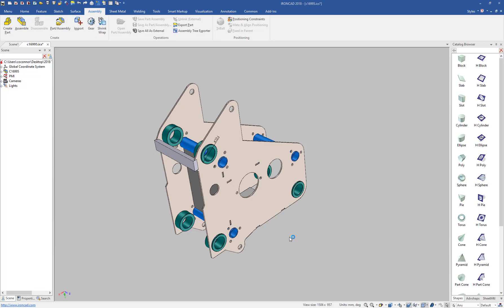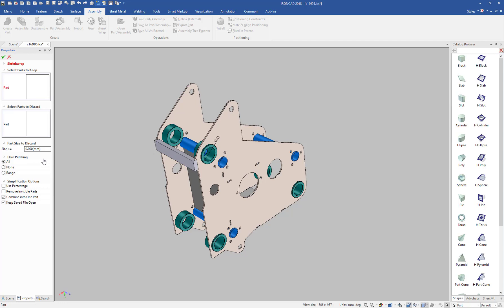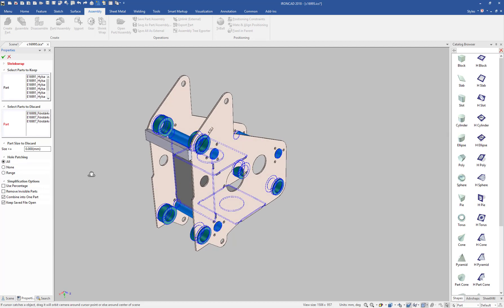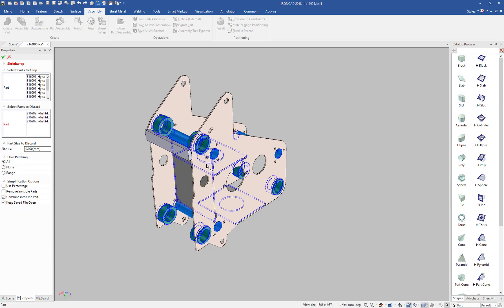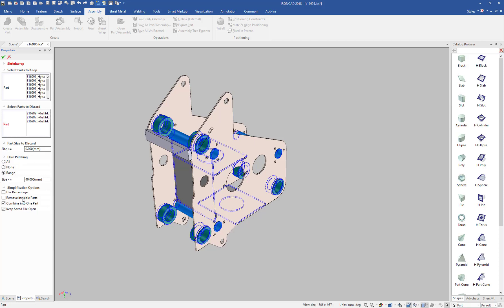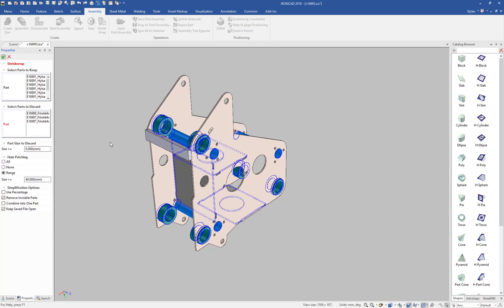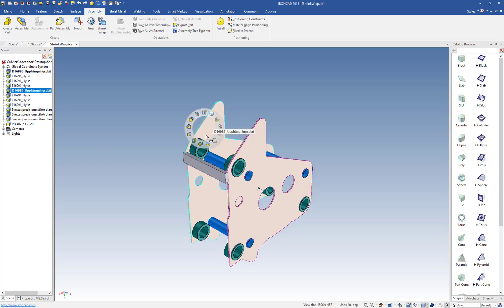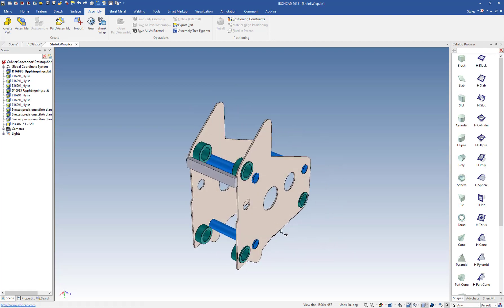IronCAD's Shrink Wrap for Collaboration - CAD Design Tools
Simplify 3D Designs using the IronCAD Shrink Wrap utility.